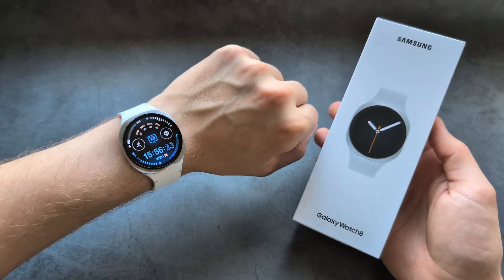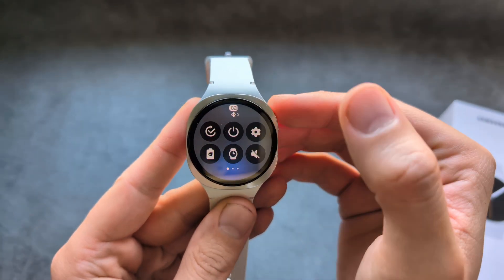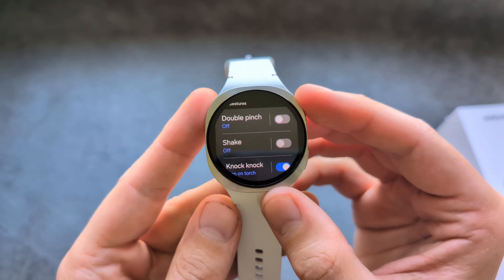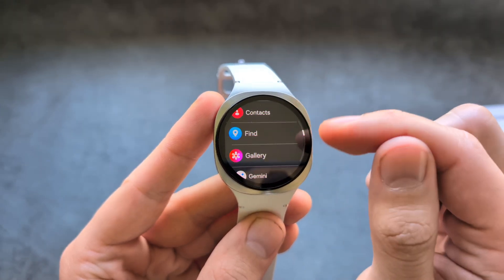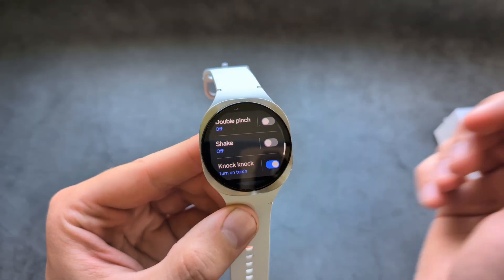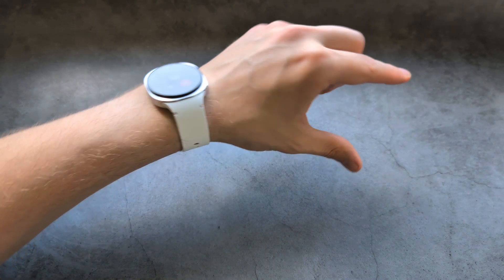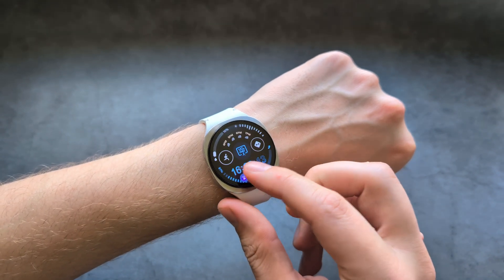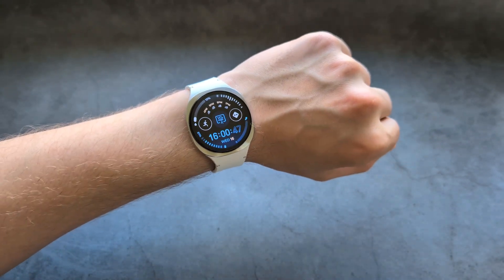Gestures on Samsung Galaxy Watch 8 ( Knock Knock, Double Pinch , Shake to Dismiss )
how to Enable and use Gestures on Galaxy Watch 8